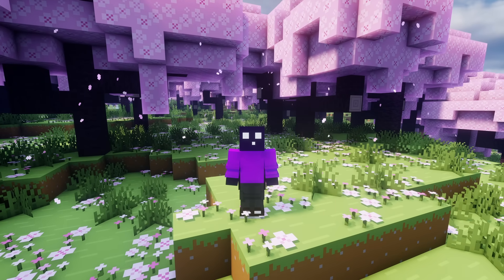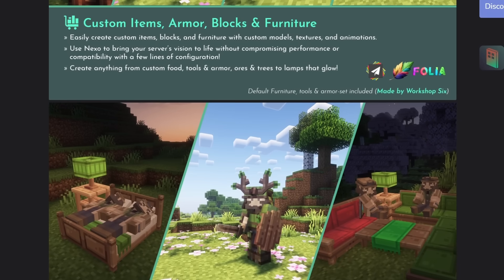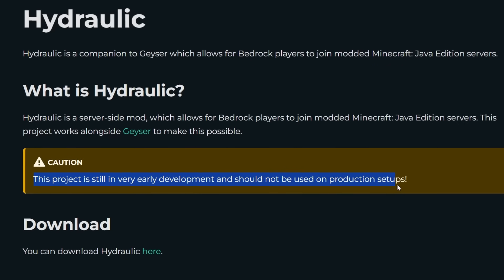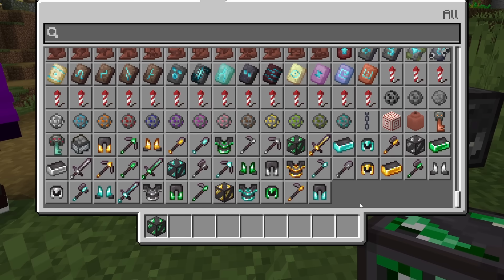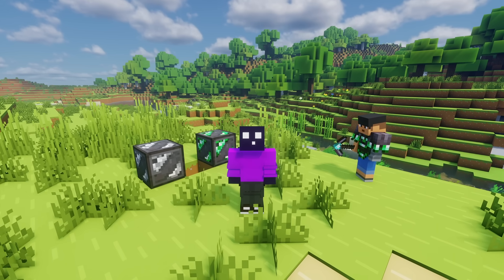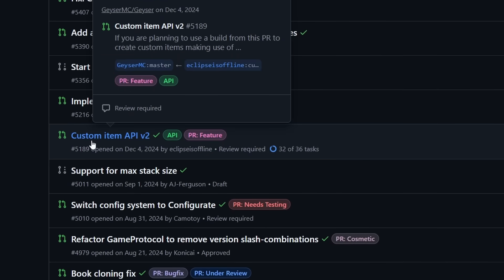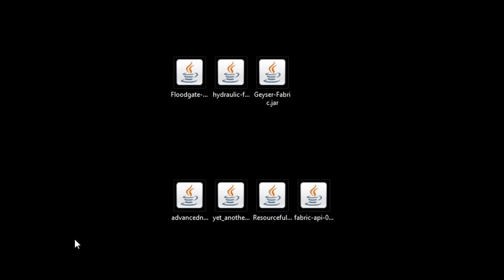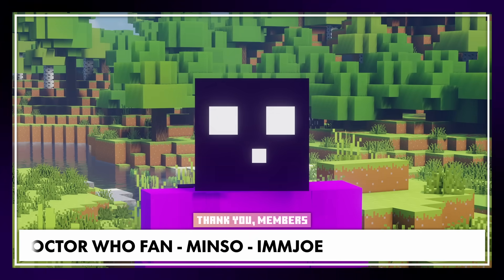Let Bedrock Players Join Modded Java Minecraft Server With Hydraulic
Let Bedrock Players Join Modded Java Minecraft Server With Hydraulic. This is a NEW Minecraft 1.21.5 video. In this video, I am going to show you an incredibly new Minecraft plugin which, after installing, allows Minecraft Bedrock Edition players to join a Modded Minecraft Java Edition server. The plugin is called Hydraulic and was created by the same people behind GeyserMC. The plugin works together with Geyser to achieve this incredible experience. And while it's still in very early development and it will be a while until it can be used casually. The fact that this is even being made, is awesome. It's very epic, fun, amazing, and poggers! This will make playing Minecraft insane and amazing! Your players will absolutely love it! I had lots of laughs and fun. Hopefully, you'll get some useful information from this video. I love Minecraft fun!

Timestamps:
0:00 - Geyser's Hydraulic
6:00 - Setup & Installation